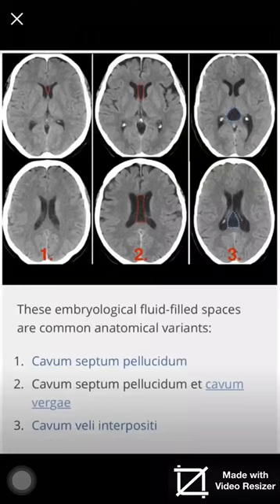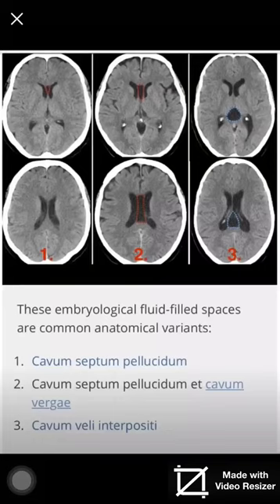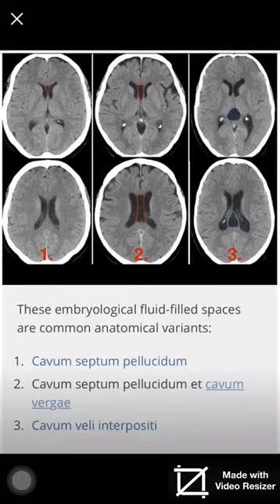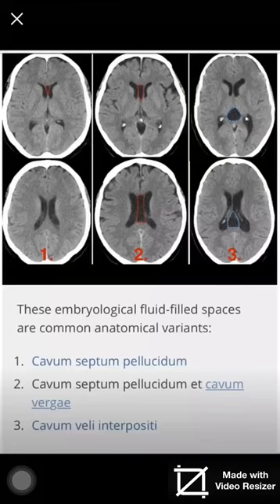Case 038 cavum septum pellucidum , vergae and interpositum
Short case presentation about cavum septum pellucidum, vergae , and interpositum

Thanks for listening and visiting